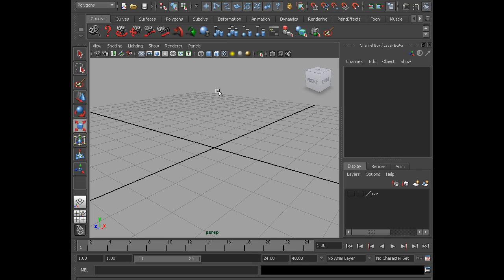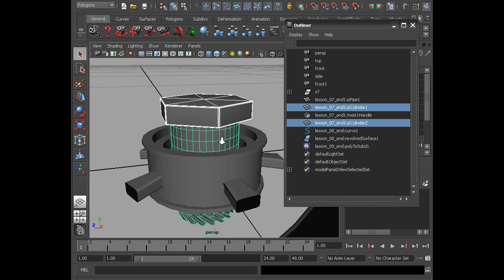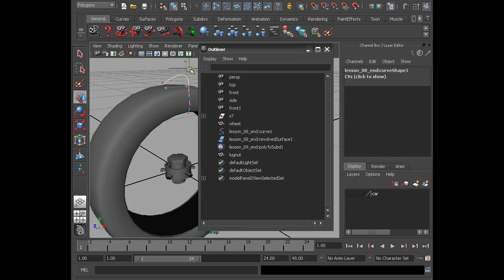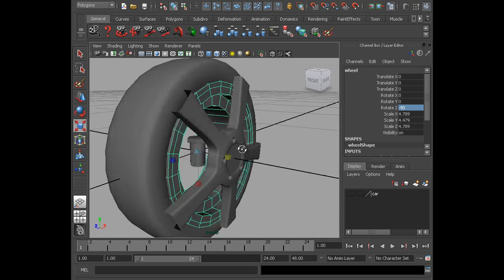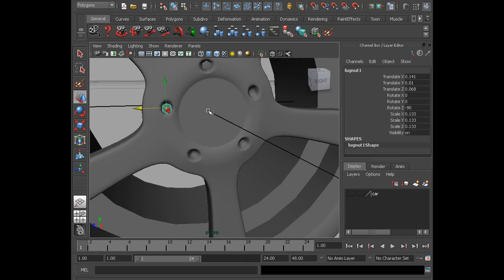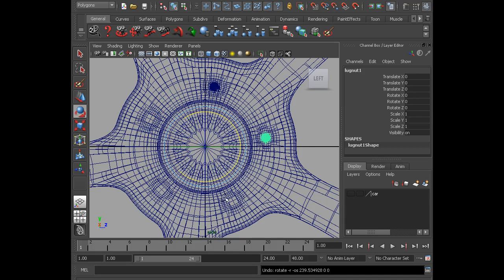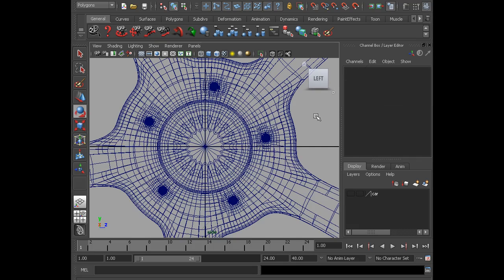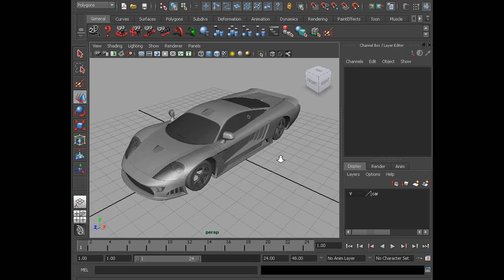Maya Tutorials Beginner's Guide to Modeling in Maya Tutorial 10